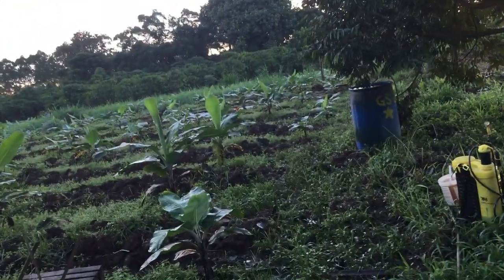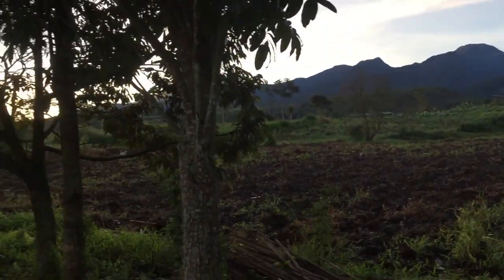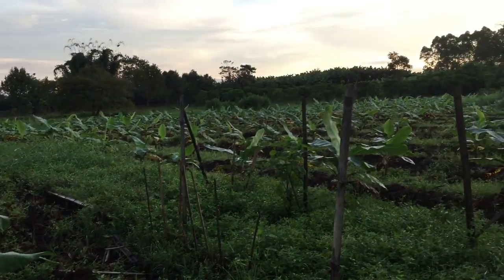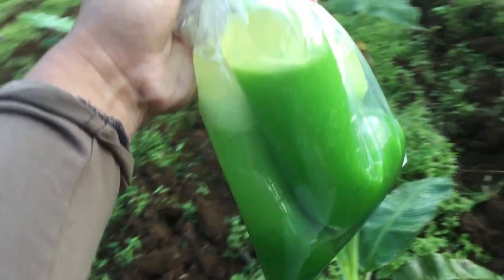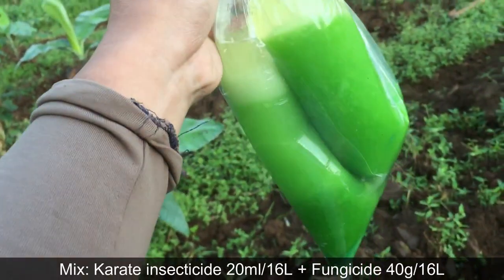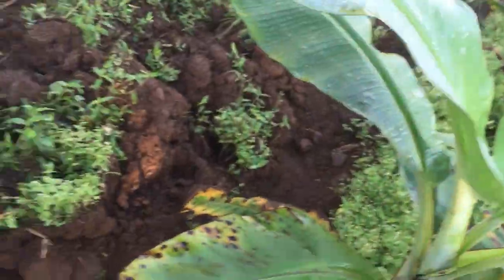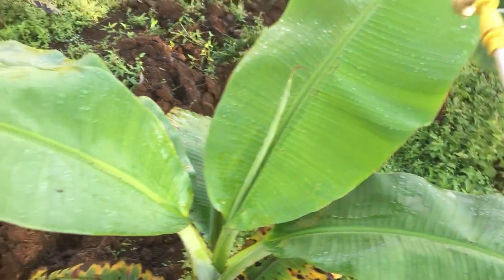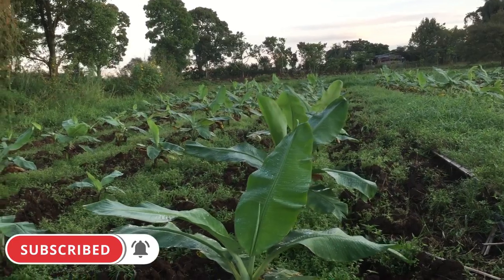Canola oil-base Spray mix as pesticide for bananas? Watch how we use it.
This video was taken in January 2021. Best to apply pesticide from months 1 - 12 for ensuring pests protection. Common pests are aphids, corm weevils and other leaf-eating
 insects which could cause bunchytop and other viral diseases. Canola oil is sold at about P100 in grocery stores.